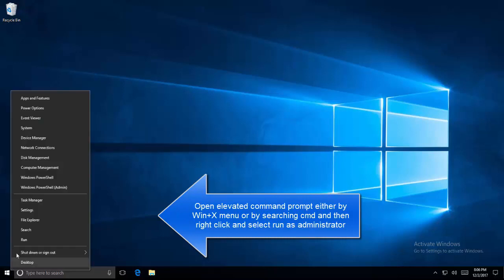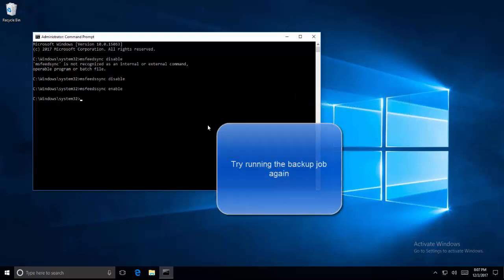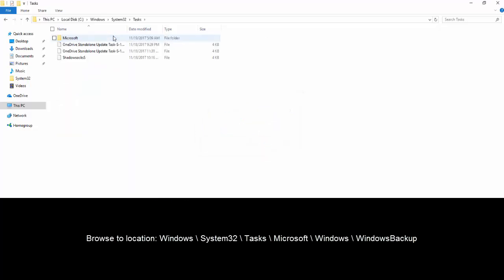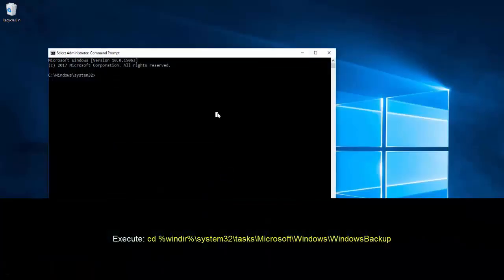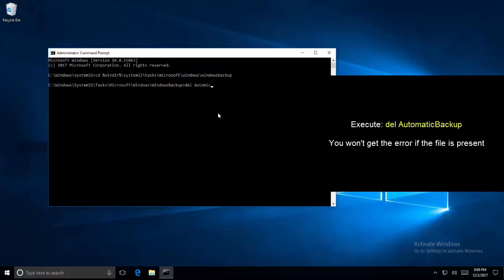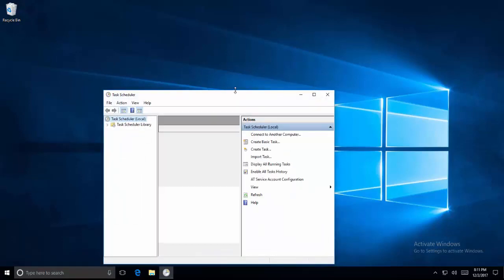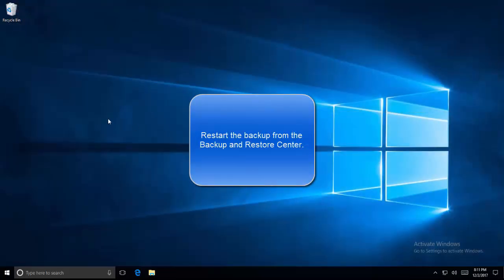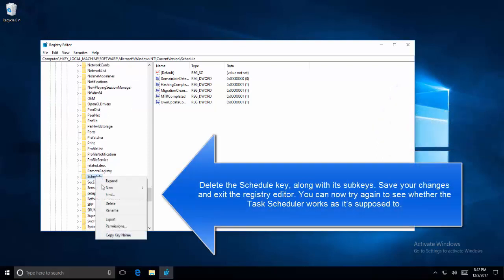How to Fix 'The task image is corrupt or has been tampered with'